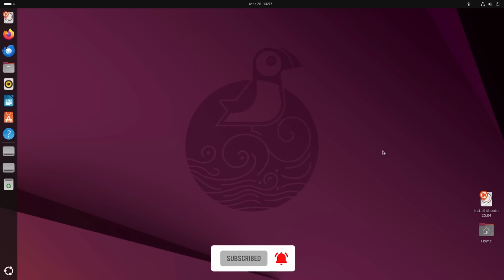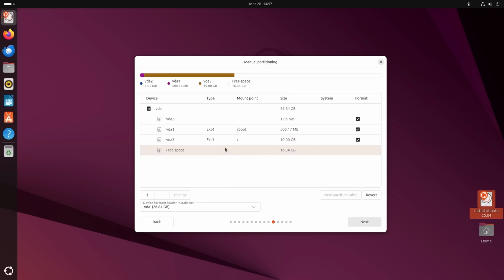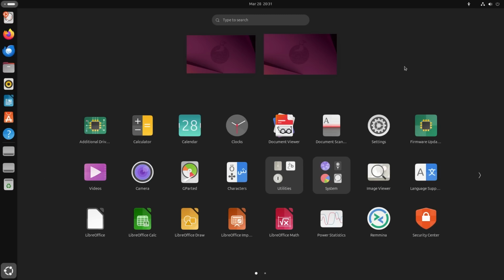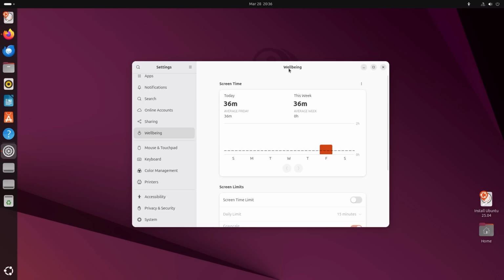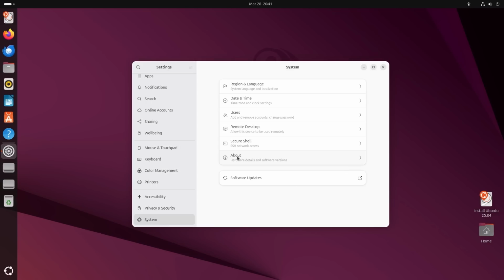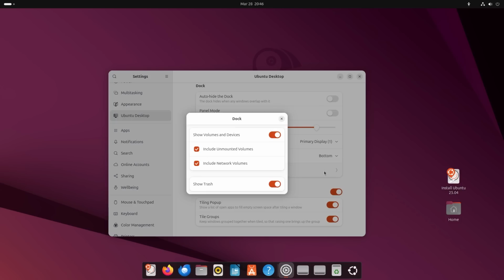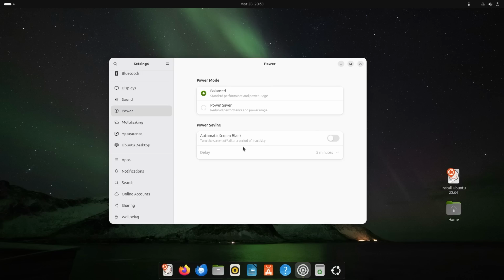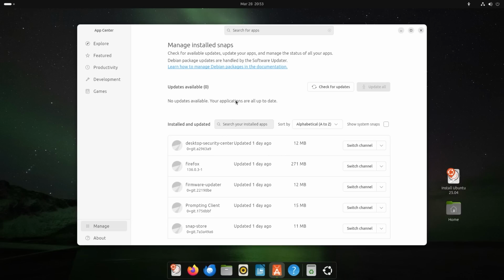Ubuntu 25.04 | Here Are The Best New Features That You Need To Find Out Now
Ubuntu 25.04 Plucky Puffin BETA has been released with a ton of new features and GNOME 48. GNOME 48 comes with a ton of stuff that you are going to love especially the new HDR support.

Timestamps:
00:00 - Intro
00:24 - New Installer Deep Dive
04:18 - Desktop Tour
06:28 - What's New In GNOME 48
12:17 - Settings
14:59 - Desktop Customization Settings
16:32 - Appearance Tab & New Wallpapers
18:23 - Settings Part II
20:46 - App Center
22:20 - Ending Thoughts